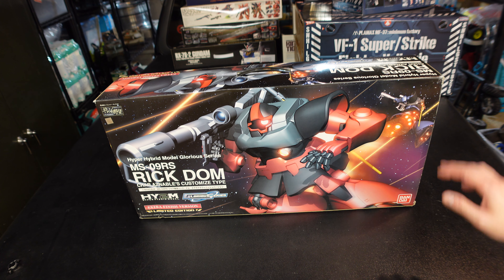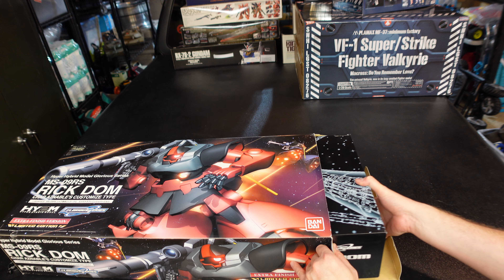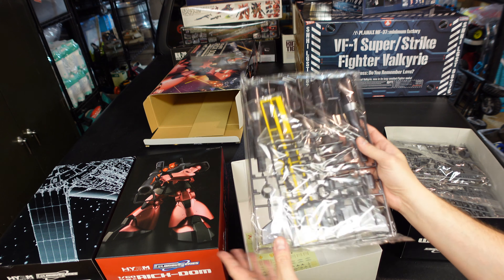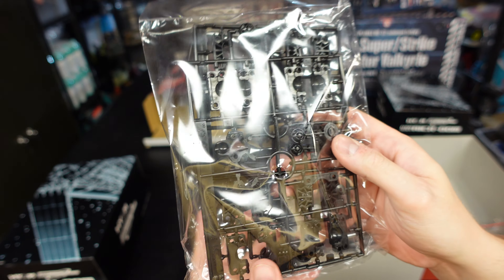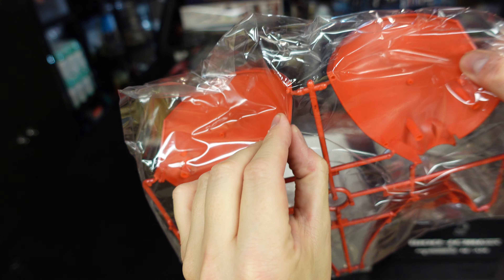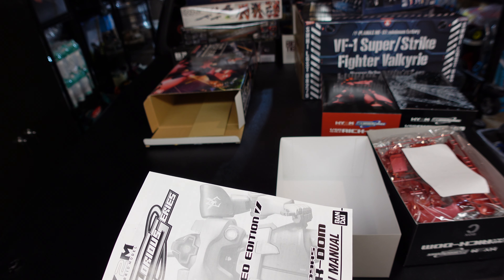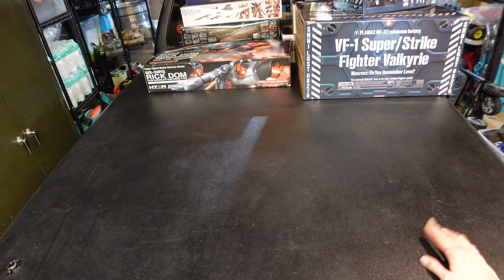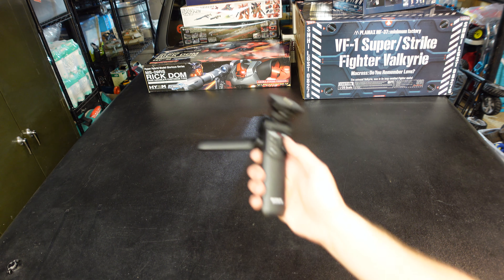1/60 HY2M MS-09RS Rick Dom Char Aznable Extra Finish kit unboxing WOW!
Unboxing a holy grail of a Gundam kit the 1/60 HY2M MS-09RS Rick Dom Char Aznable Extra Finish kit !

Want one? go to The HOard!